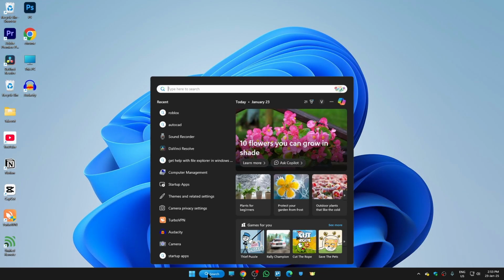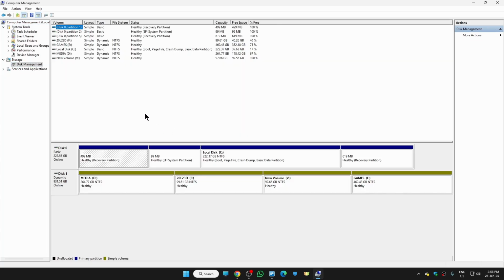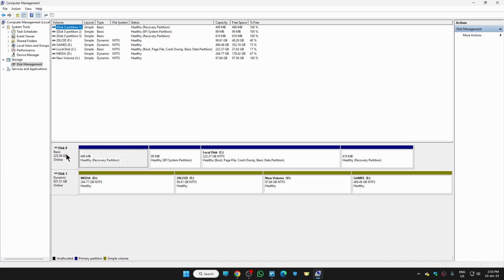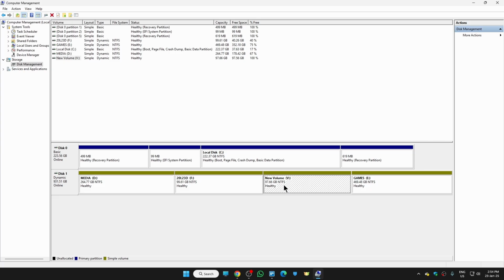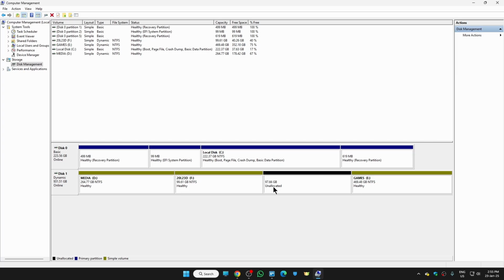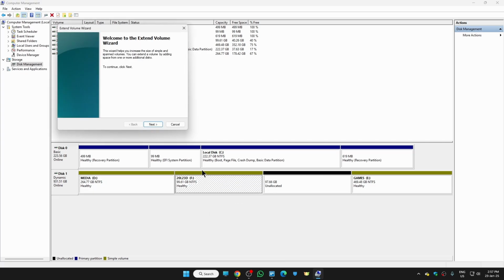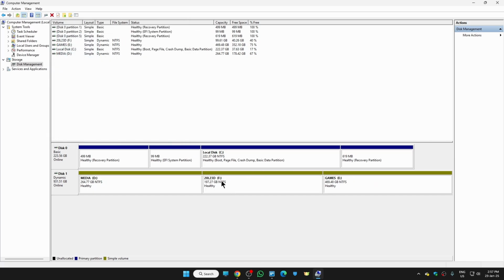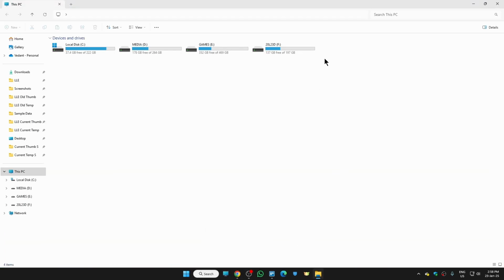How To Merge Disk Partition in Windows 11 (Easy Way)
how to merge disk partition in windows 11

Learn how to merge disk partitions in Windows 11 with this easy tutorial! This video will guide you through the steps to combine two partitions using the built-in Disk Management tool or third-party software. Merging partitions helps you organize your storage and utilize disk space more efficiently. Follow this guide to safely merge partitions without losing your data. Master how to merge disk partitions in Windows 11 and optimize your computer’s storage!